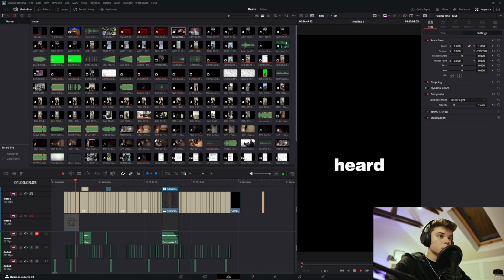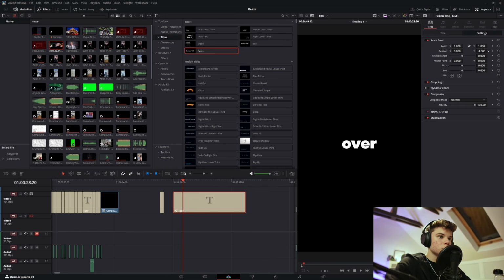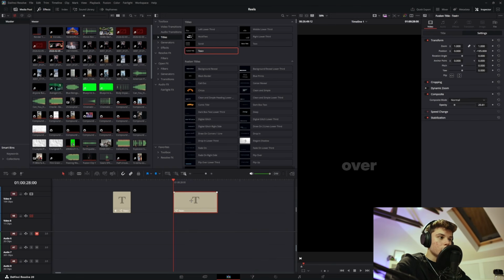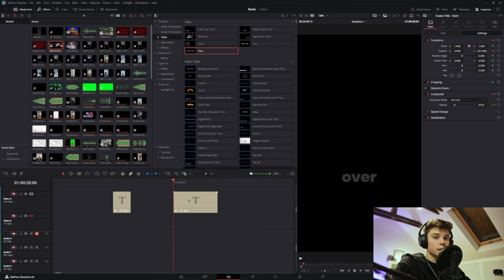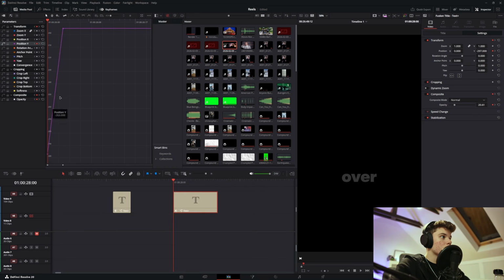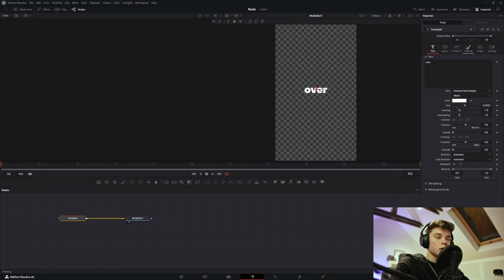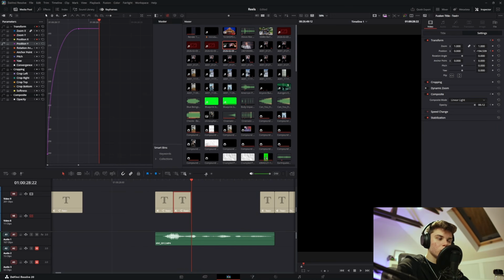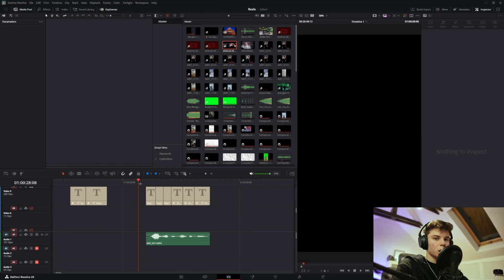Premium Word by Word Captions in DaVinci Resolve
Tutorial on how to do clean, minimalistic, Instagram Premium style word by word captions in DaVinci Resolve (QUICK and EASY!)

Timestapts:
0:00 - Intro
0:12 - Edit Page
4:00 - Fusion Page
4:32 - Word by Word Captions
6:04 - Secret Sauce